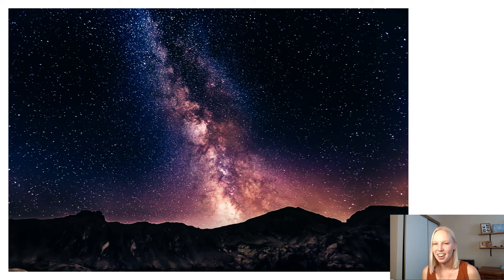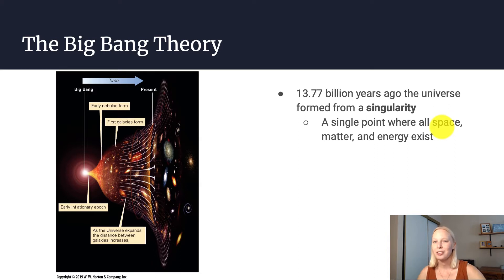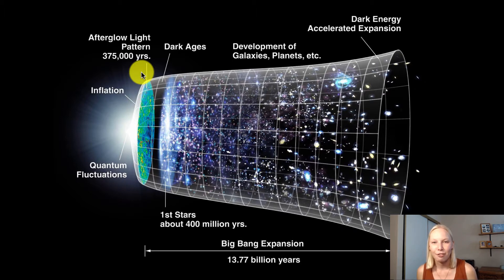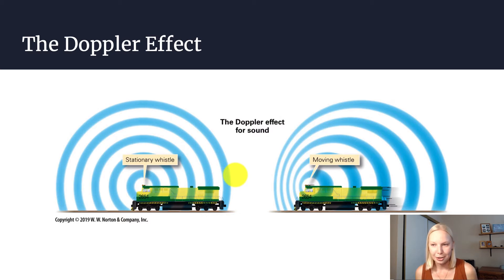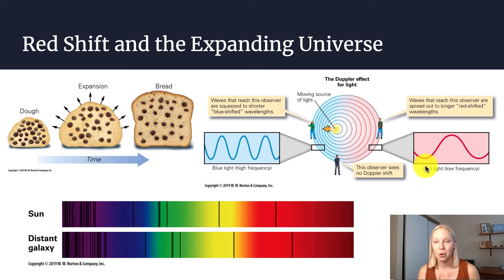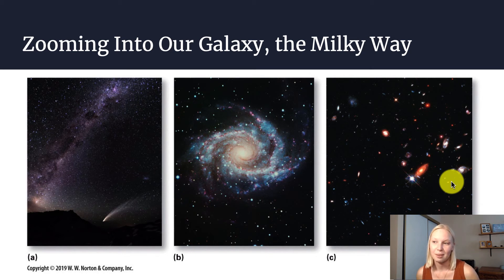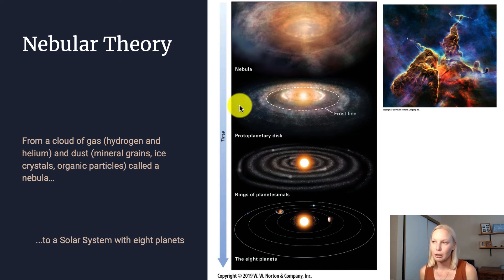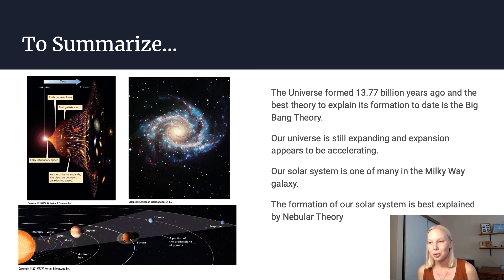The Formation of the Universe and Our Solar System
ABOUT ME:
👋 I’m Allison, a structural geologist and Earth Science educator in Northern California. I help college students and geology enthusiasts understand the processes that shape our planet. 🌎

MY TECH:
📷Camera: Canon M50
🎙️Microphone: Blue Yeti X
📀Software: Camtasia 2022

MY FIELD GEAR:
🥾Boots: Lowa Renegade
🎒Backpack: Osprey Sirrus 36 or 24
🧭Compass: Brunton northern hemisphere